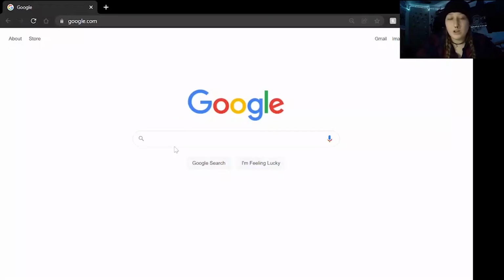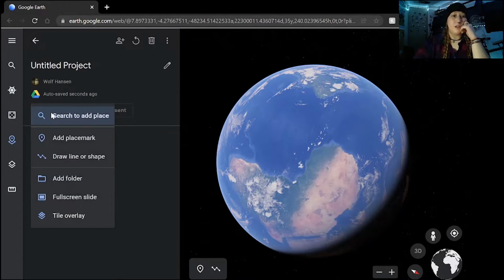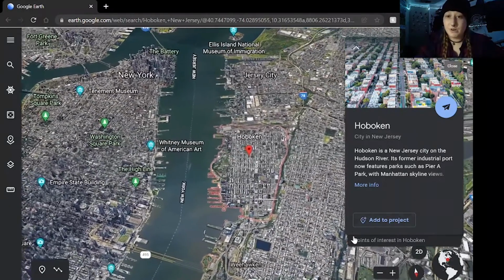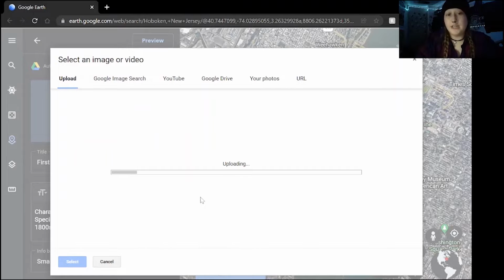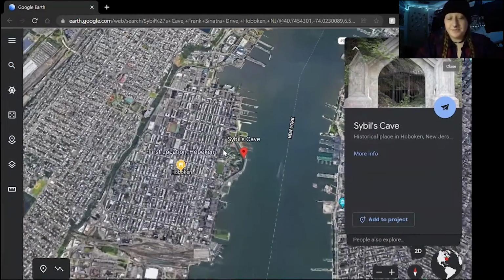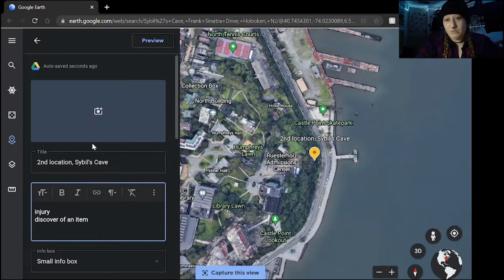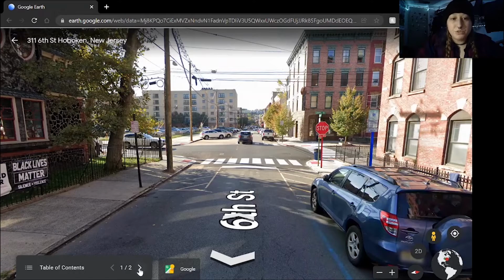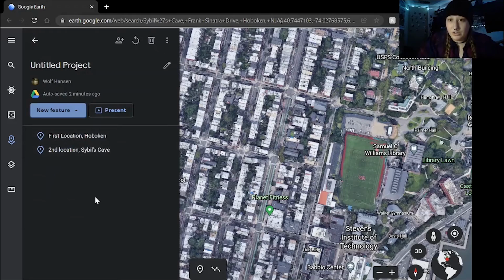Using Google Tours For Storyboarding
In this video I show how to use Google Earth and its Tour Project feature. I will talk about how you can use it to help visualize your storyboard in your writings.